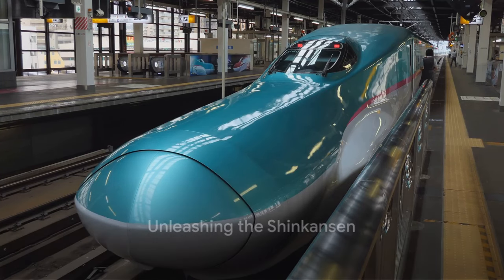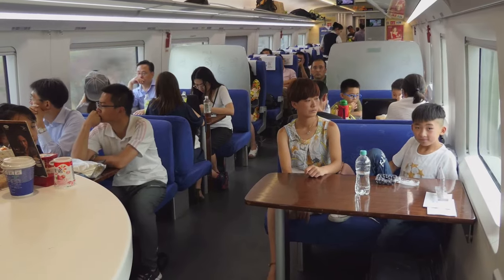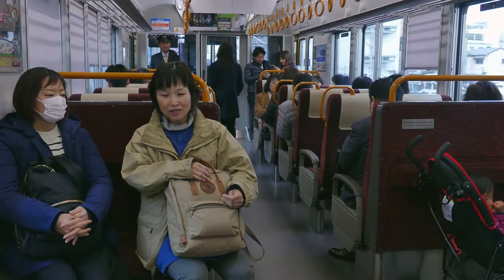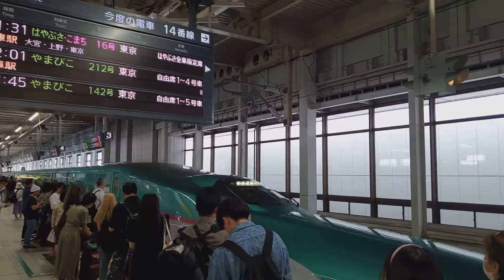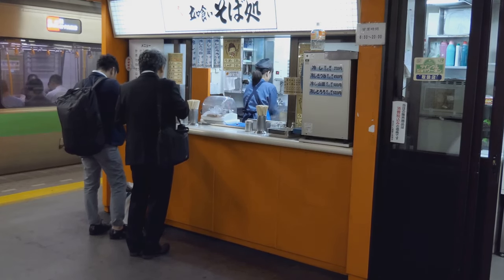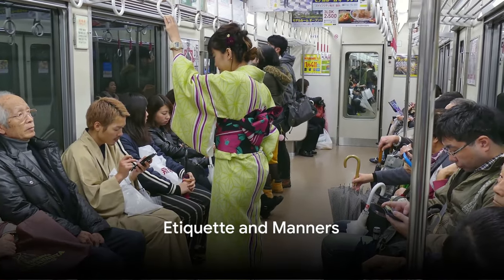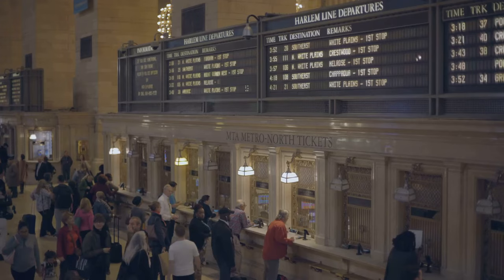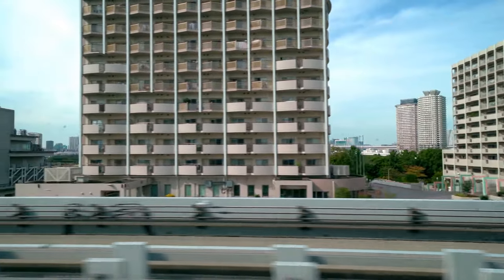Top 10 Tips for Riding the Shinkansen in Japan | Master the Bullet Train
Zoom through the heart of Japan at speeds of up to 320 km/h (199 mph) on the Shinkansen, the country's iconic bullet train. Known for its punctuality, comfort, and efficiency, the Shinkansen network connects major cities across the islands, offering travelers an unparalleled experience of speed and convenience. Whether you're a first-timer eager to experience the thrill or a seasoned traveler looking to optimize your journey, our video "Master the Bullet Train: Top 10 Tips for Riding the Shinkansen in Japan" is packed with essential advice to ensure a smooth and enjoyable trip. From securing the best seats to understanding the ticketing system, we've got you covered.

OUTLINE:
00:00:00 Unleashing the Shinkansen

00:00:42 Understanding the Different Classes

00:01:50 Mastering the Ticketing System

00:02:59 Luggage Tips

00:04:04 Timing is Everything

00:05:10 Staying Connected

00:06:17 Dining on the Go

00:07:24 Scenic Routes

00:08:32 Etiquette and Manners

00:09:34 Navigating Stations

00:10:42 Day Trip Ideas

00:11:45 Conclusion

🚄 1. Understanding the Different Classes: Learn about the differences between Ordinary, Green (First Class), and Gran Class seats to choose the right one for your comfort and budget.

🎫 2. Mastering the Ticketing System: Navigate the various options for purchasing tickets, including Japan Rail Passes, and tips for using ticket machines like a pro.

🛄 3. Luggage Tips: Discover the best practices for handling luggage on the Shinkansen, including size restrictions and storage options.

🕒 4. Timing is Everything: Find out why the Shinkansen’s punctuality is legendary and how to make the most of this for planning your itinerary.

📱 5. Staying Connected: Tips on accessing Wi-Fi on the train and staying connected throughout your journey.

🍱 6. Dining on the Go: Explore the delicious world of Ekiben (station bento boxes) and onboard dining options.

👀 7. Scenic Routes: Get insights on which side of the train to sit for the best views, including Mount Fuji on the Tokyo to Osaka route.

🔇 8. Etiquette and Manners: Understand the dos and don’ts onboard to ensure a pleasant journey for yourself and fellow passengers.

🚉 9. Navigating Stations: Expert advice on navigating Japan’s busy stations to find your platform, entrances, and exits efficiently.

🎒 10. Day Trip Ideas: Inspiration for day trips and excursions that are easily accessible by Shinkansen, maximizing your travel experience in Japan.

Whether you're marveling at the sleek design of the trains, enjoying the scenic beauty of Japan's countryside at high speed, or simply reveling in the efficiency and comfort of your journey, riding the Shinkansen is an experience not to be missed.